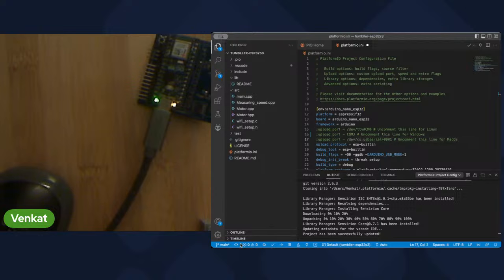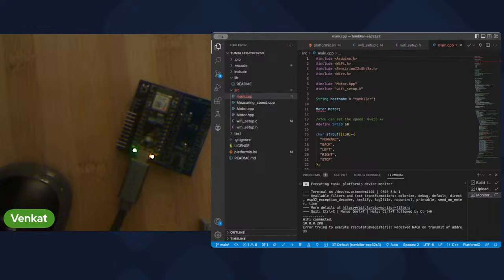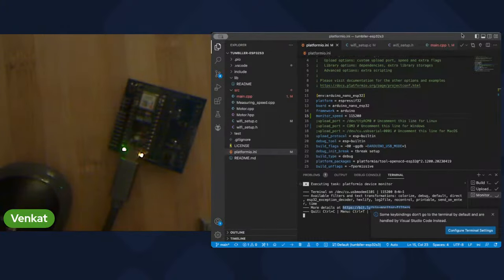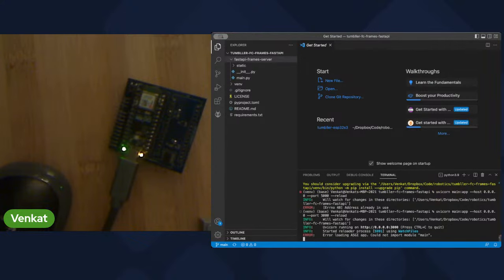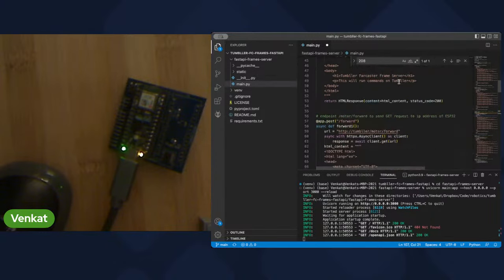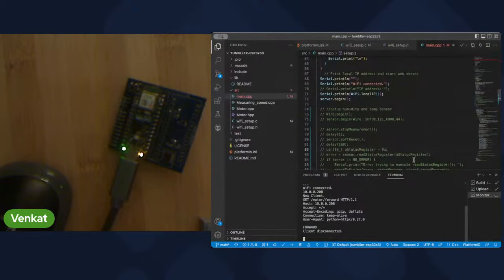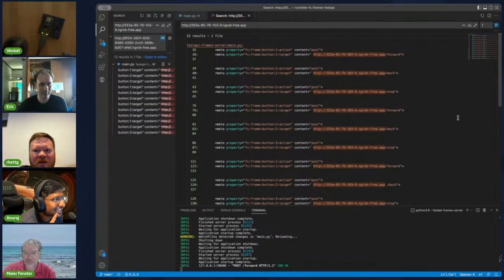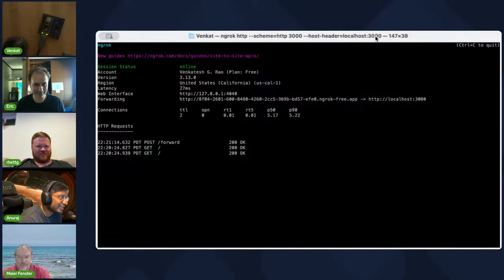YaRG Weekly, 01Aug2024